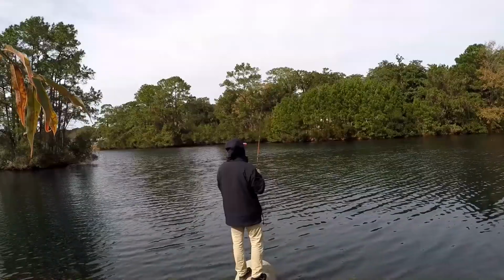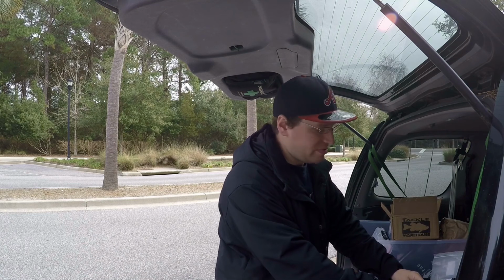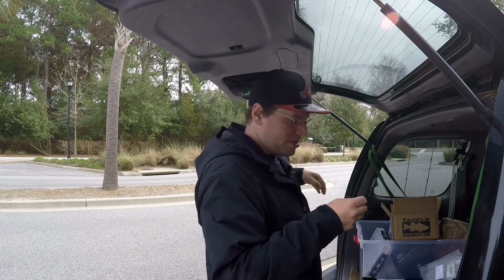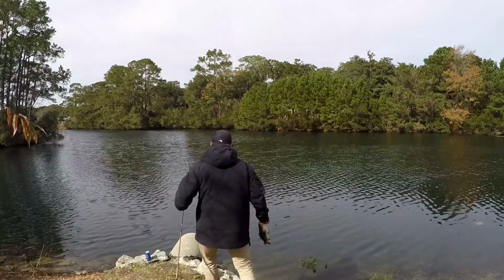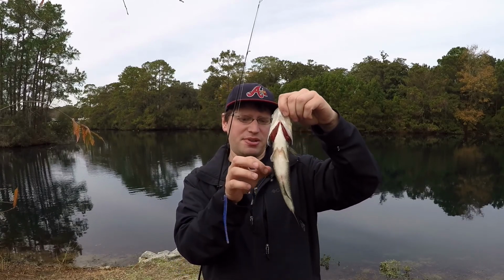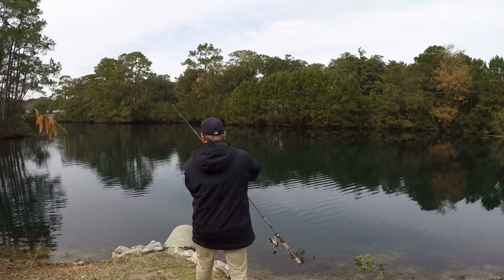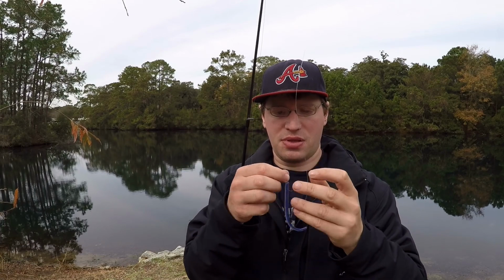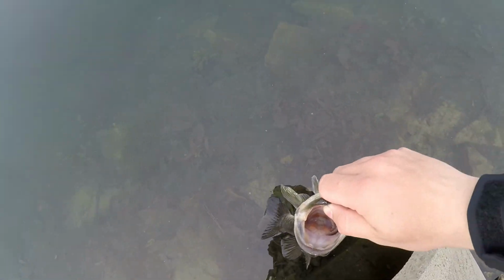More Drop Shot Tips and Tricks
In this video I go over more drop shot rig tips and tricks. Enjoy!